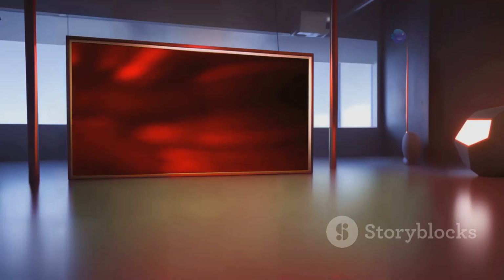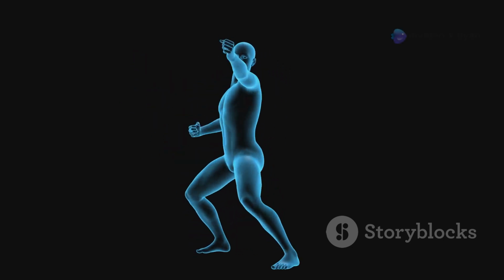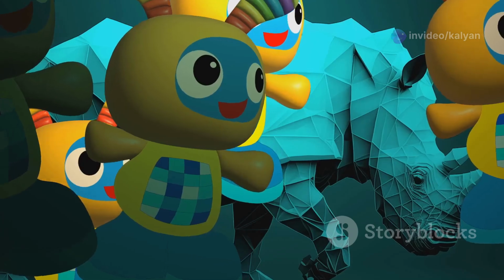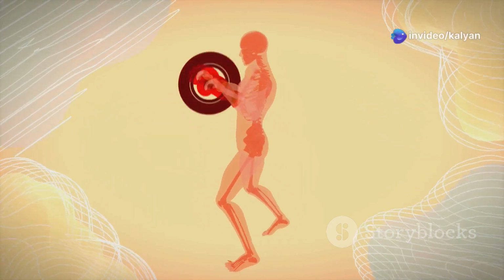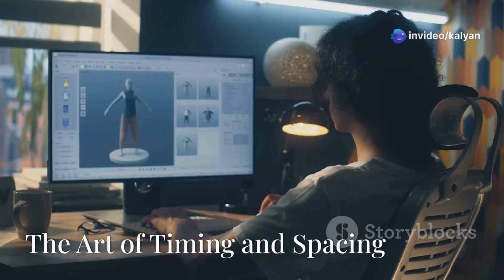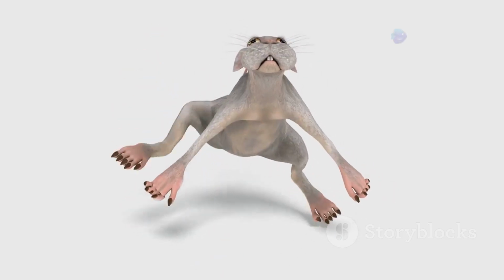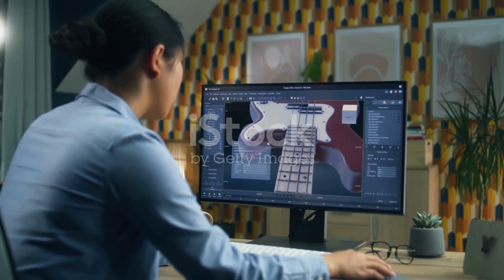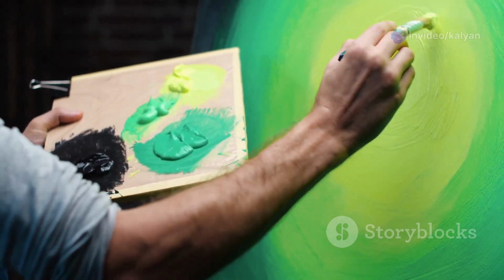3D Animation 101: From Basics to Mastery!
Dive into the world of *3D Animation* with our comprehensive guide, "3D Animation 101: From Basics to Mastery!" In this video, we explore the definition, history, and evolution of *3D animation* while examining various types, from keyframe animation to motion capture. Discover the applications across industries like film, video games, and architecture.

We'll also cover the 12 basic principles of animation, including timing, anticipation, and follow-through, alongside essential techniques in *3D modeling, texturing, lighting, and rendering. Plus, get insights on popular software like **Maya, **Blender, and **Cinema 4D*. Join us on this exciting journey into the fundamentals of 3D animation!